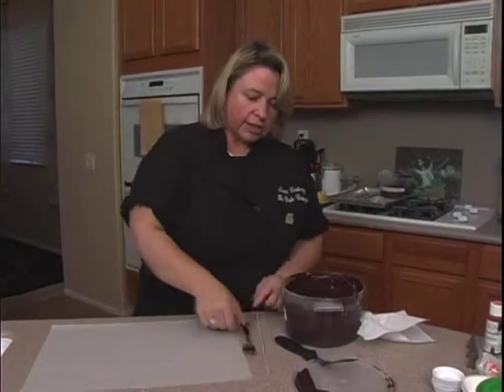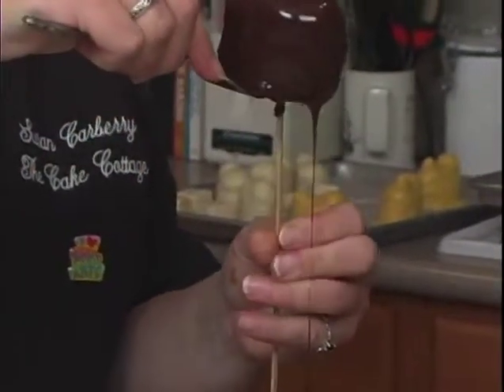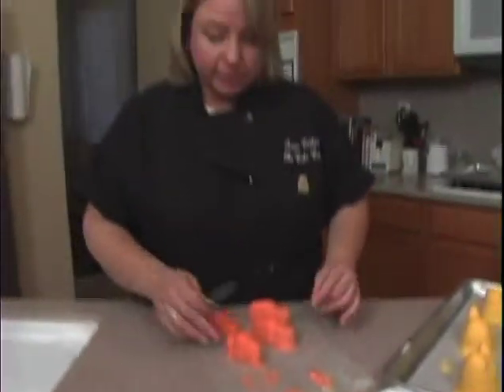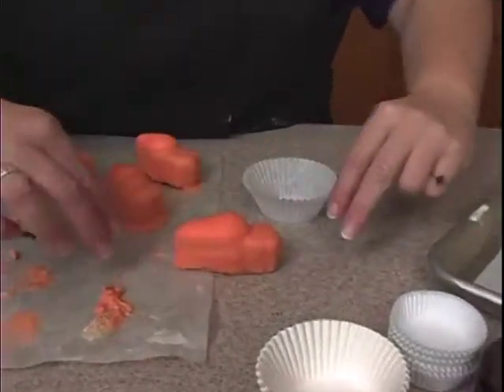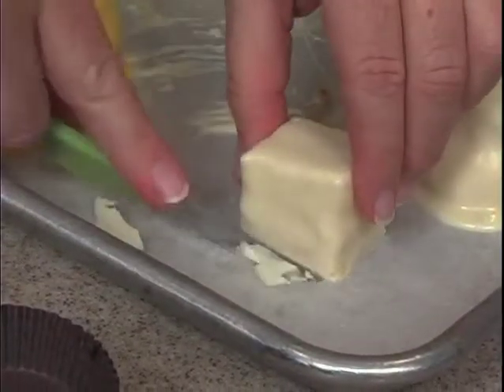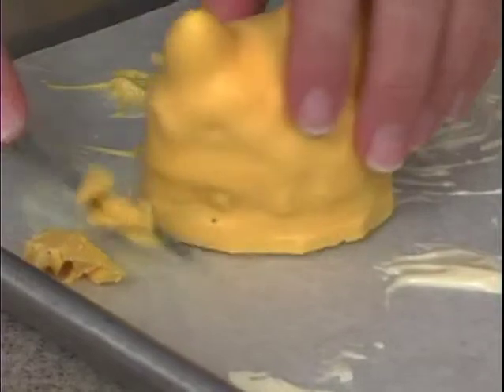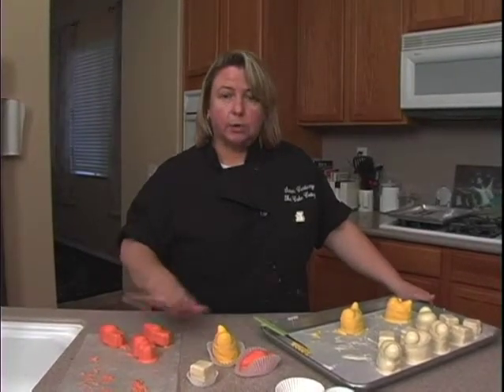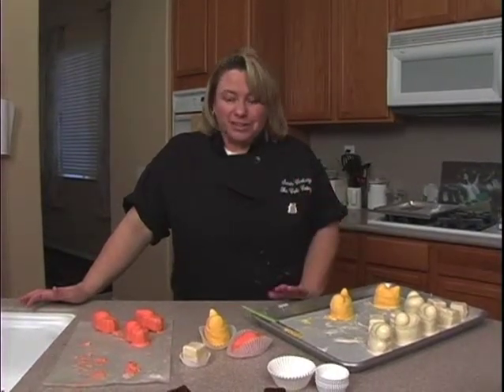Easter Petit Fours Petit-Four Cake Decorating How-To Video Tutorial Part 11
Award winning cake decorator Susan Carberry delights with an 18 part video course on how to create Easter petit fours with buttercream icing and sugar decorations bought at the store. She demonstrates the dipping procedure for petit fours and ways to animate the petit fours with piping to make bunnies, chickies, carrots, Easter baskets and squares.